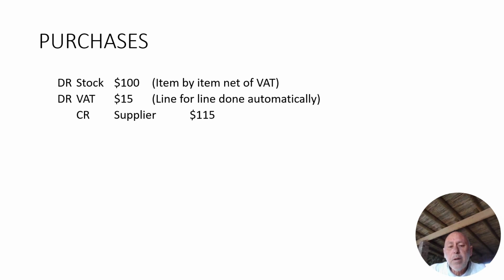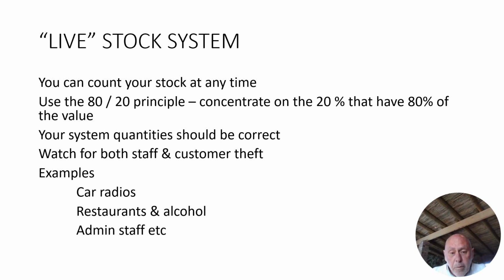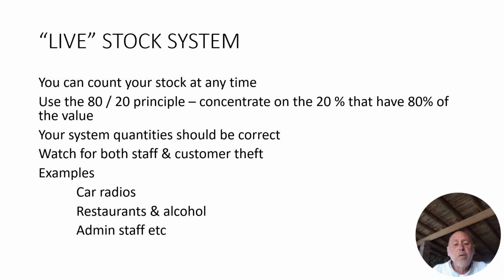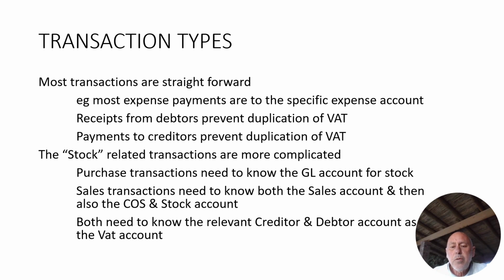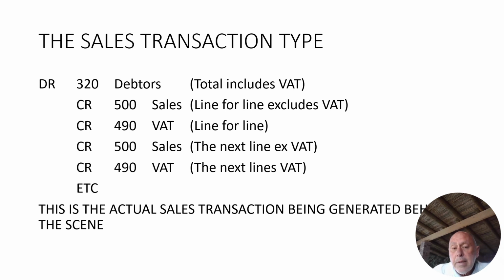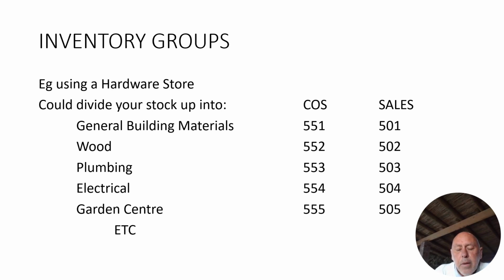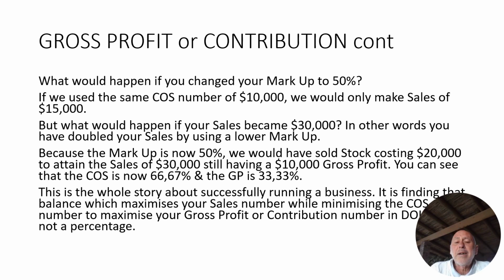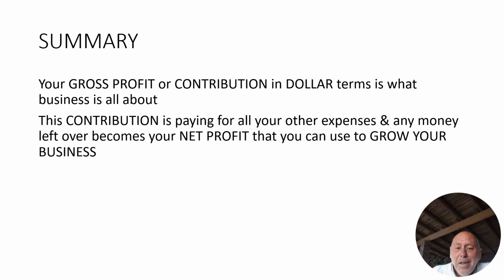4 Stock Overview